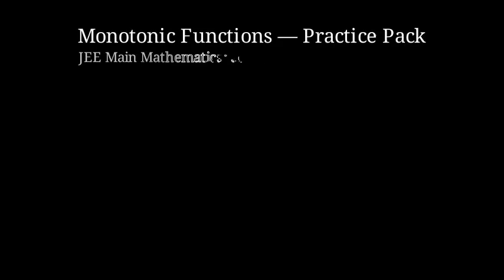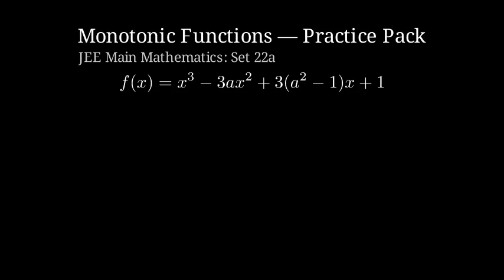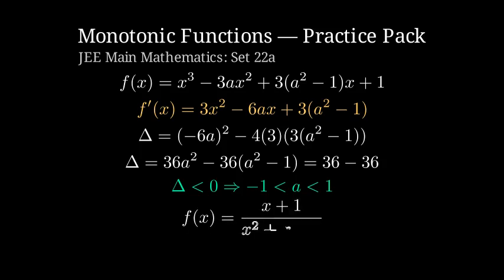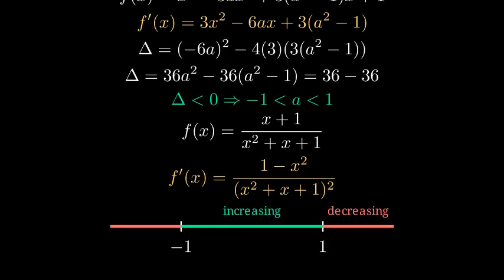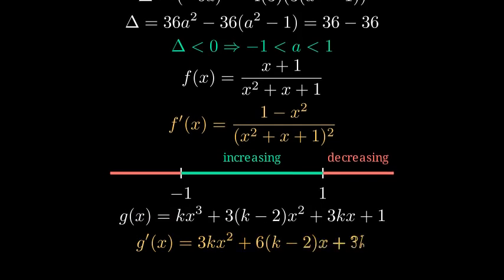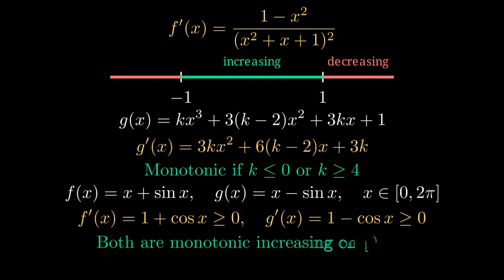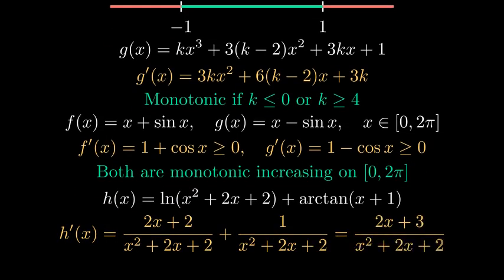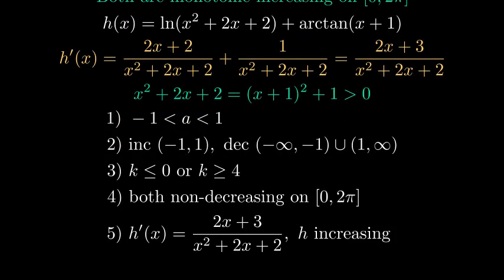Monotonic functions for JEE Main Practice Pack 22a